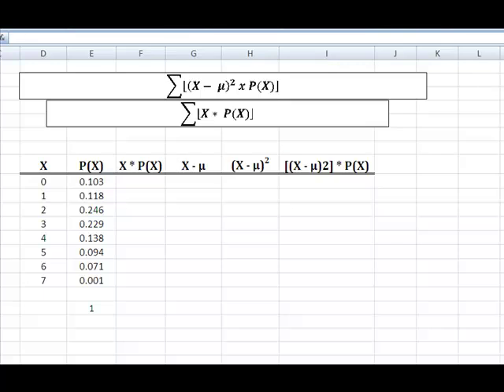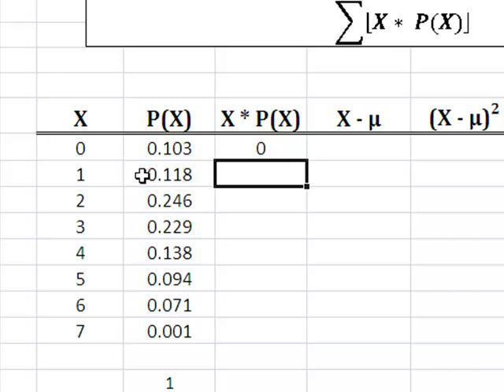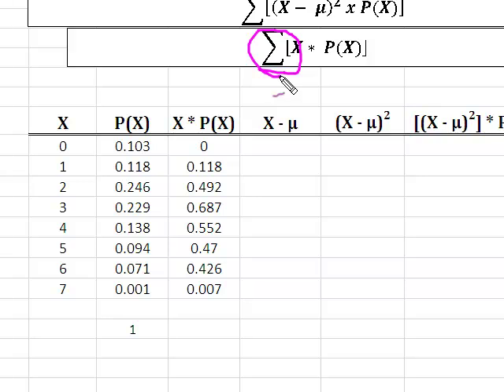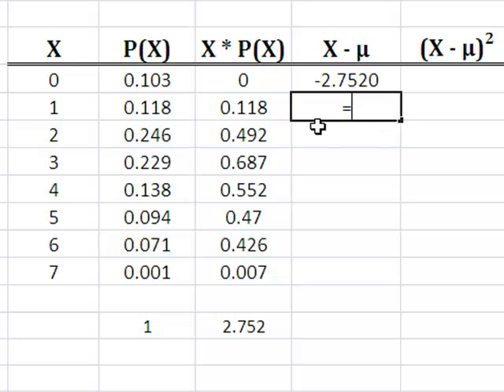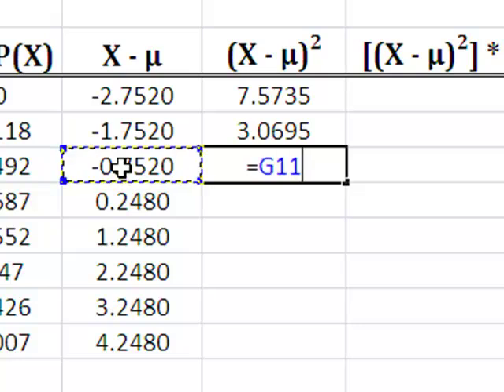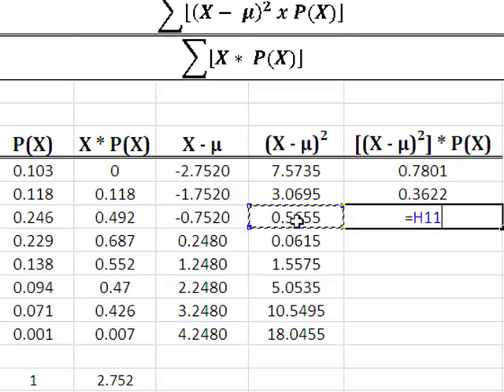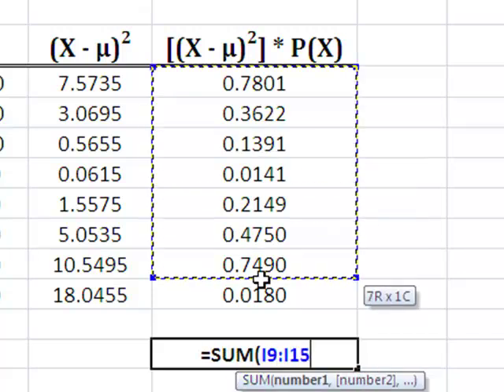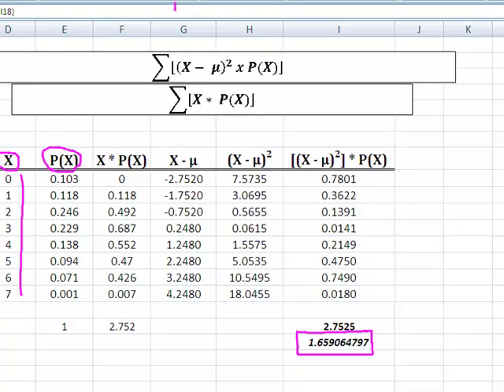Discrete Probability Distribution: Standard Deviation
This video how to calculate the Standard Deviation of a Discrete Probability Distribution using Excel